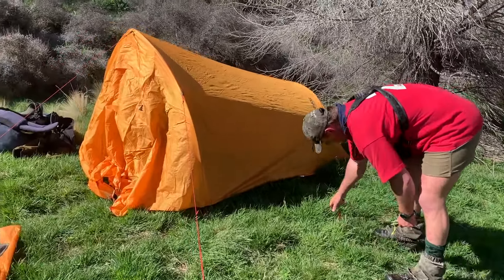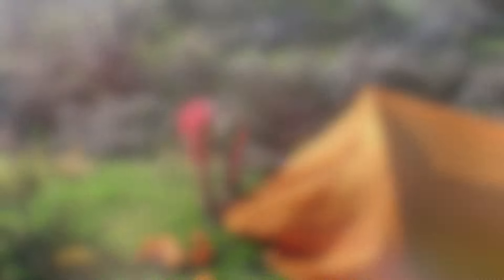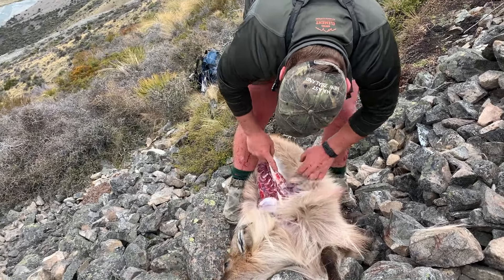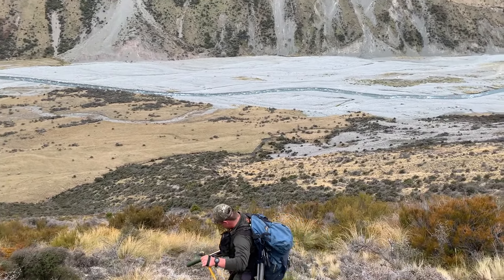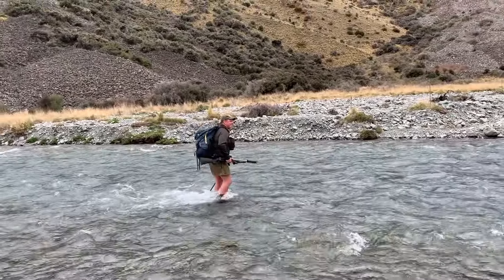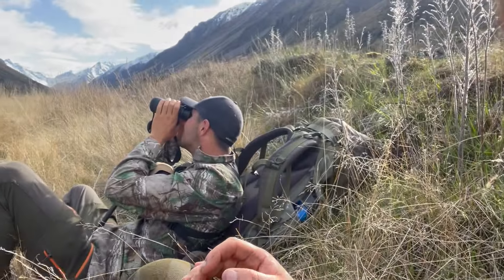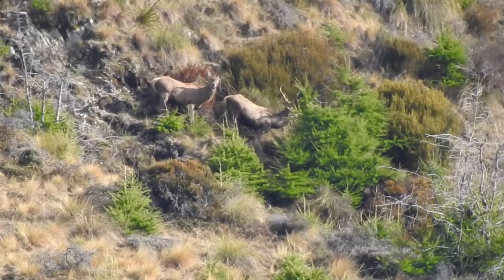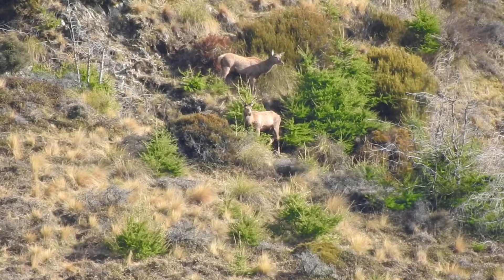Long Weekend NZ Tahr Hunt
Connor and Luke head out to make the most of the long weekend, hoping for a tahr and some meat for the summer bbqs!